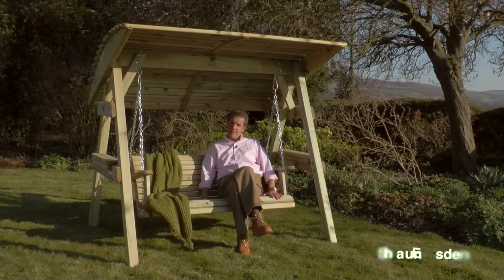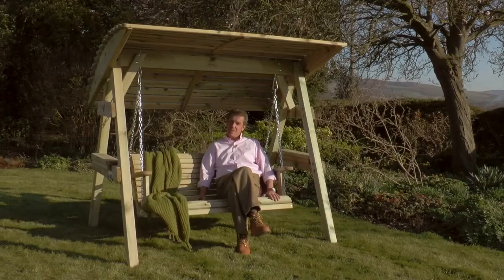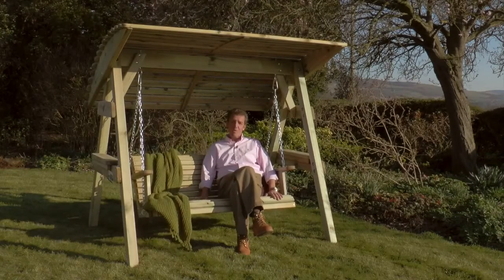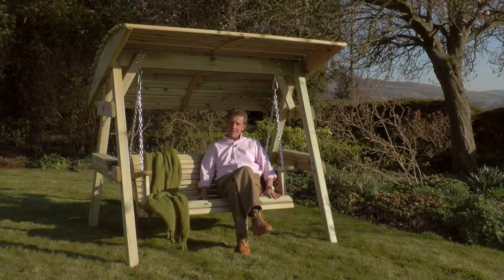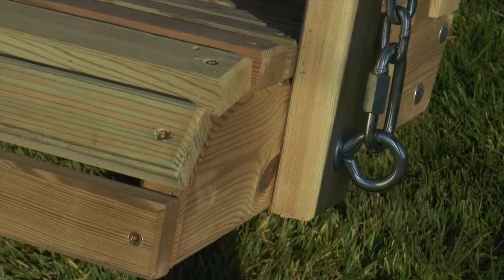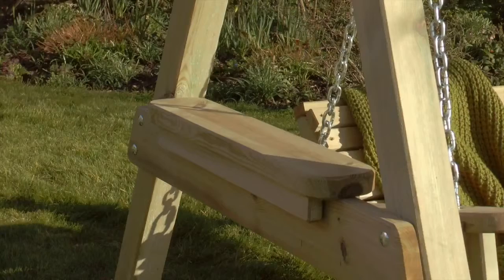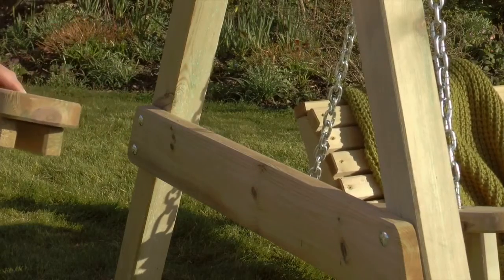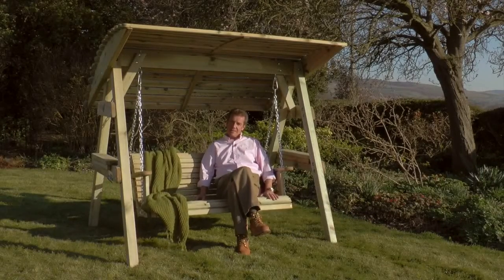Features of the Miami Swing Seat by Zest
Striking and contemporary, the Miami garden swing seat by Zest offers the perfect place to sit, relax and unwind. In this video we'll show you the features and design of the popular swing seat.